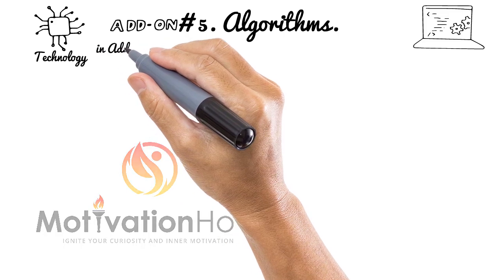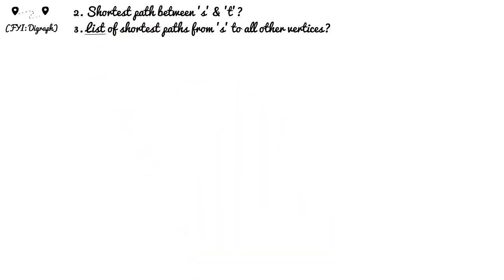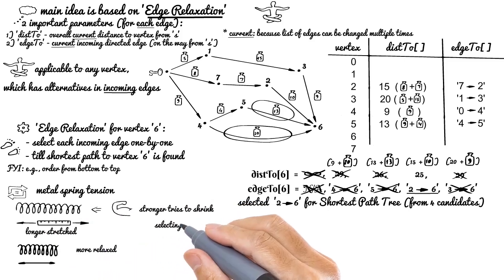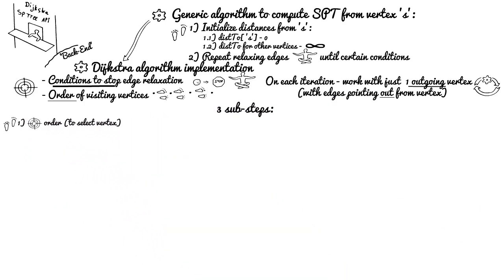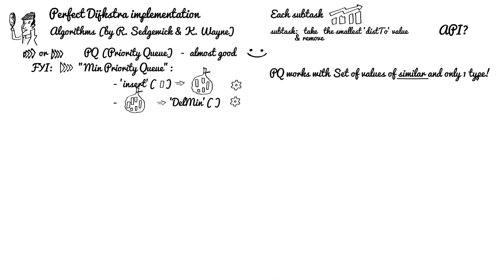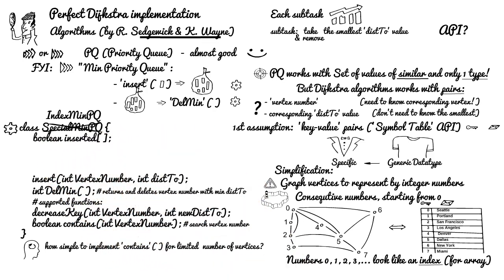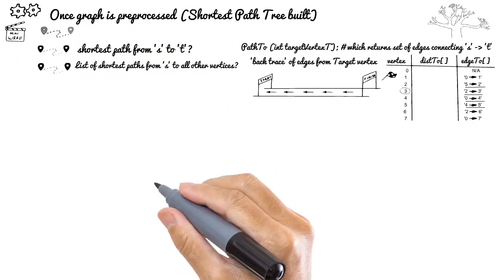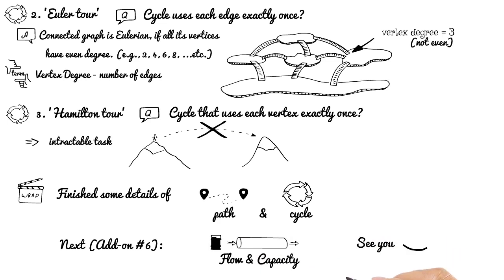MotivationHow "Add-On. Algorithms". Part 5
This is 5th Add-on Video for Algorithm topic of MotivationHow project.

We will be focused on implementation details of ‘Path’ and ‘Cycle’ use cases groups for Graph-related algorithms.

00:00 Intro
00:32 Is there a path between "S" and "T" vertices? 3 flavors. ("Path" use case)
03:47 Shortest path between "S" and "T" vertices. List of shortest paths from "S" to all other vertices ("Path" use case)
04:23 "Shortest Path Tree" (SPT) API and Dijkstra algorithm - implementation
05:38 Edge relaxation (relax path)
11:31 Generic algorithm to compute SPT
11:55 Dijkstra algorithm flavor
15:00 Example of replacing edges (Dijkstra algorithm)
17:08 "IndexMinPQ" API helper (FYI: PQ - Priority Queue)
26:03 Is there a cycle in the graph? Helpful DFS traversal ("Cycle" use case)
28:01 Eulerian cycle" that uses each edge exactly ones ("Cycle" use case)
28:27 "Hamilton Tour" - cycle that uses each vertex exactly ones ("Cycle" use case)
28:41 Wrap up